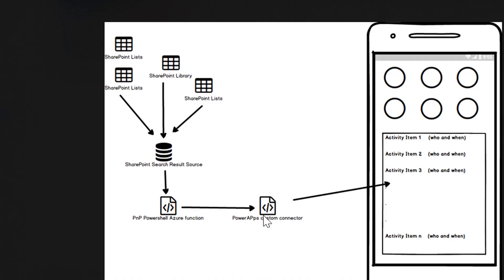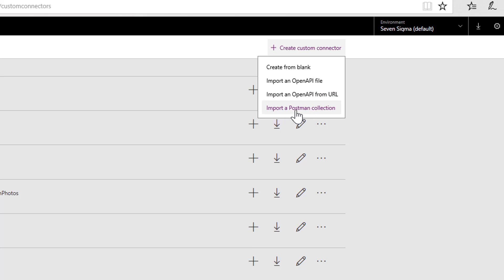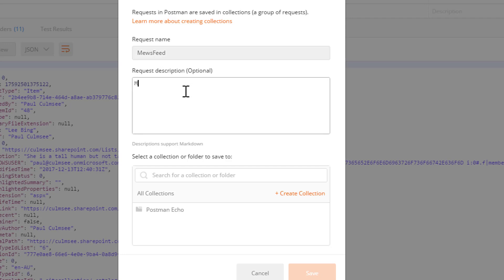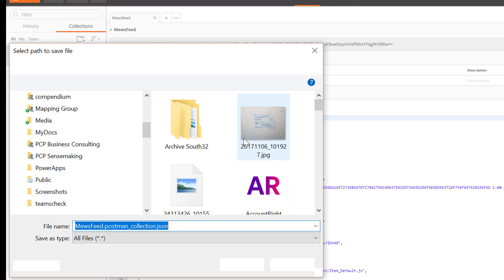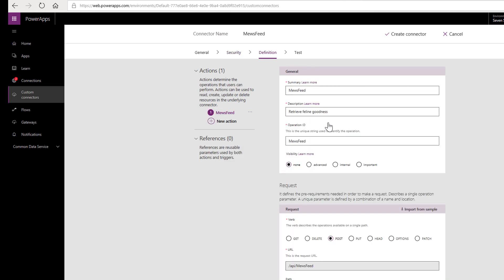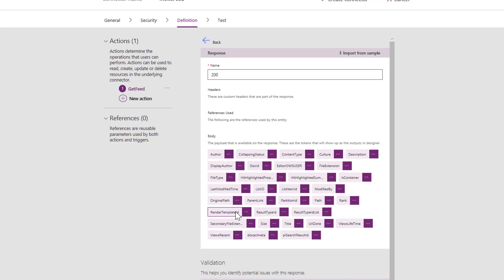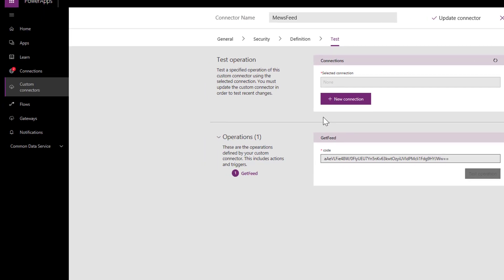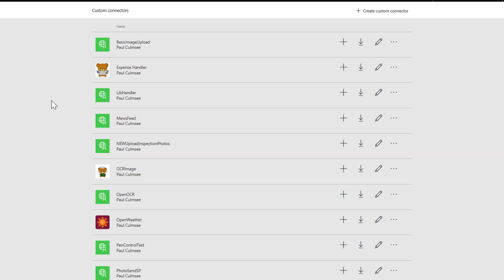Make an Activity Feed in PowerApps from SharePoint - 4/6